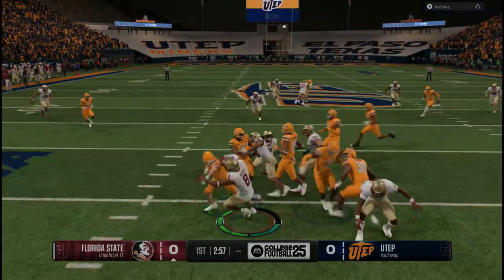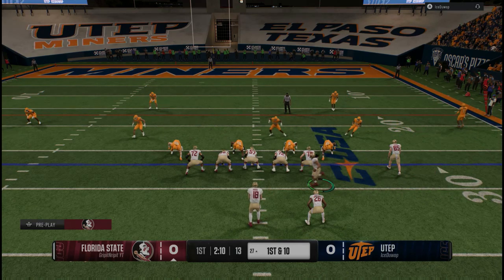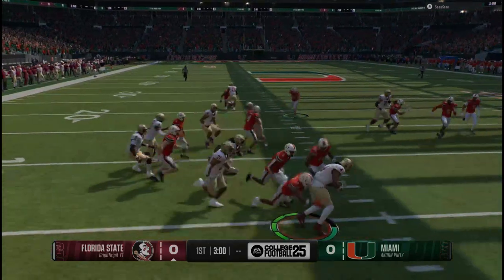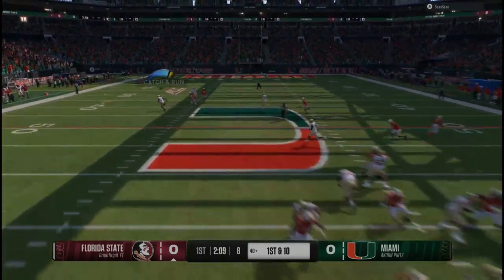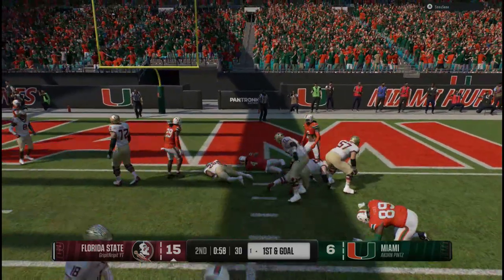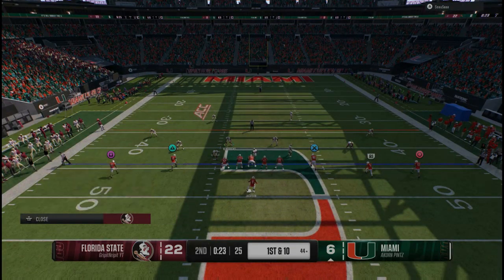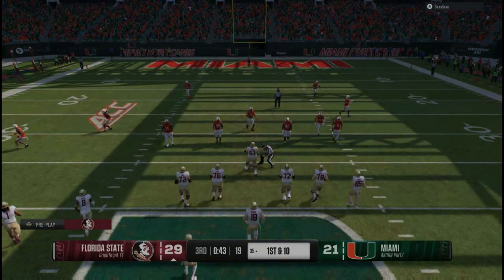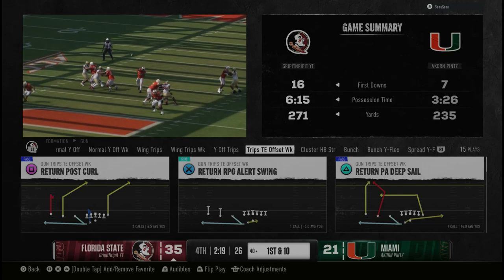CFB25 H2H ACTION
H2H action with the NEW Will Howard UPGRADE!